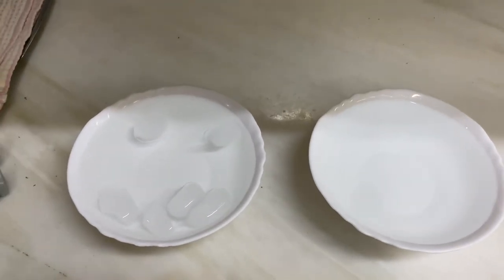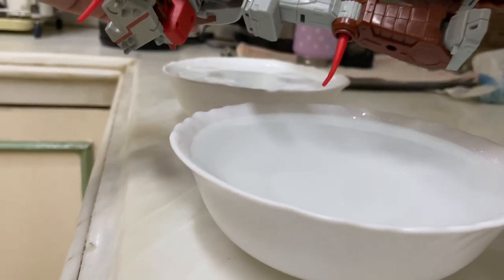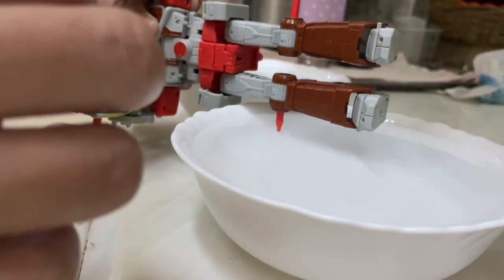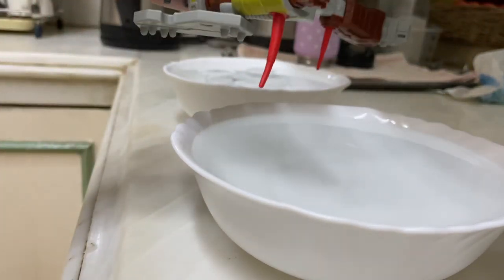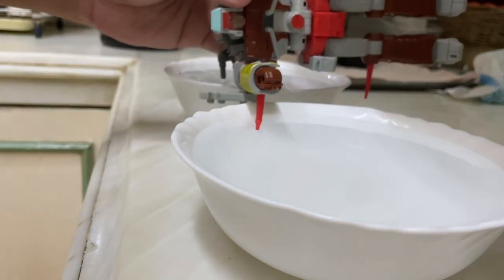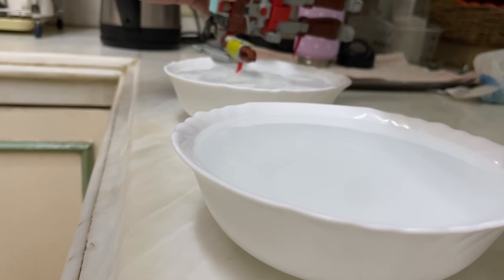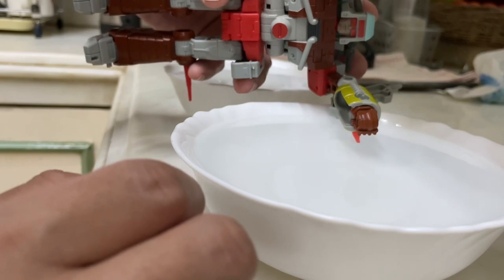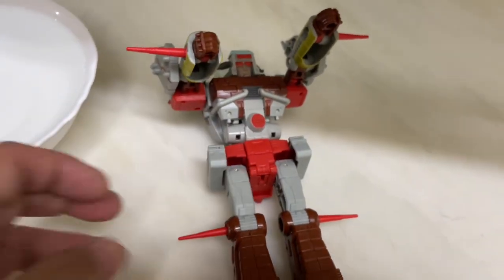Transformers How to Fix Bent Spikes of Studio Series 86 Junkheap Chefatron Review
Transformers How to Fix Bent Spikes of Studio Series 86 Voyager Class Junkheap Chefatron Review